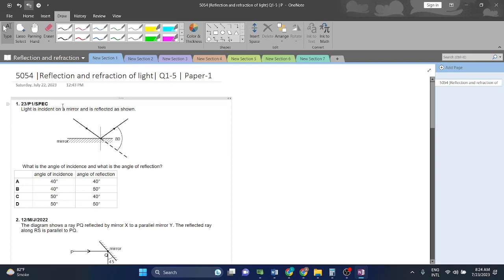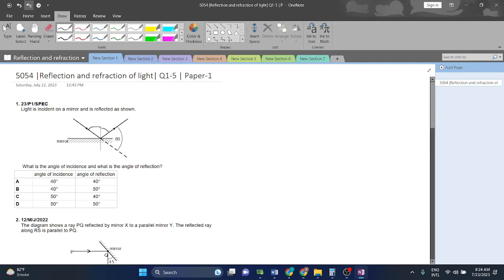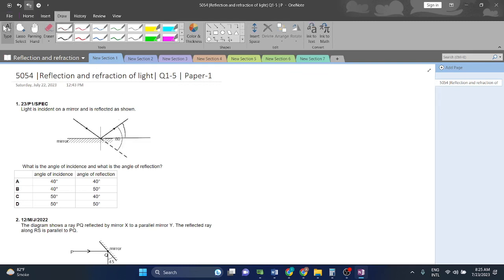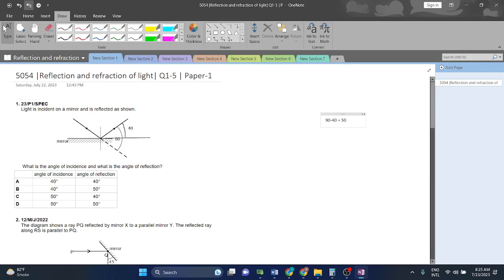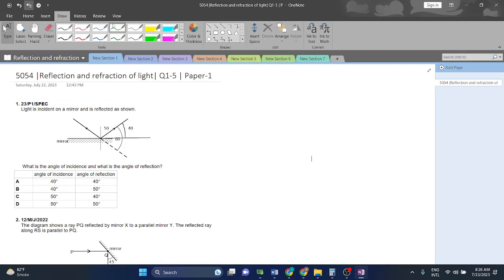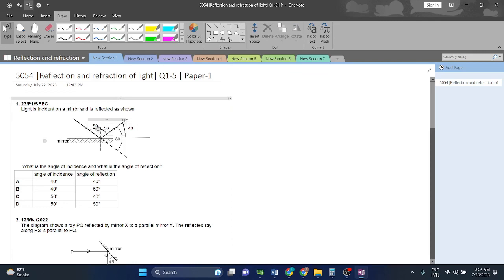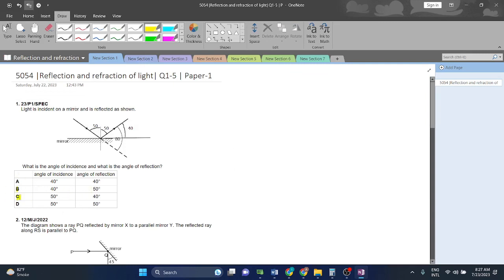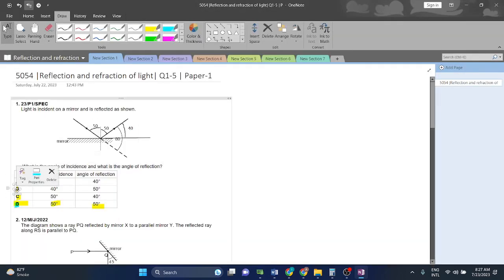5054 | Reflection and refraction of light | Q1-5 | Paper-1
This video will guide you how to solve Reflection and refraction of light O-Level questions in an elaborative manner.